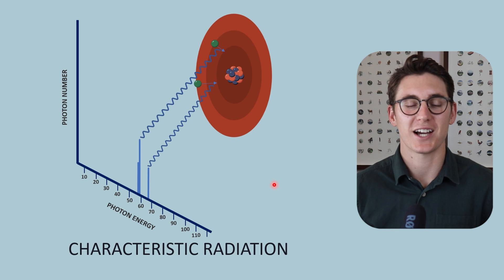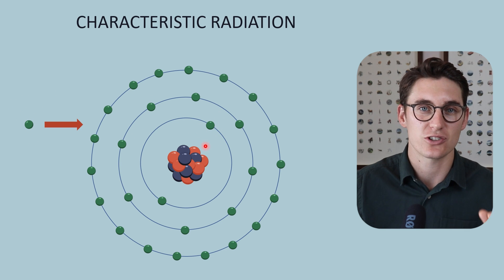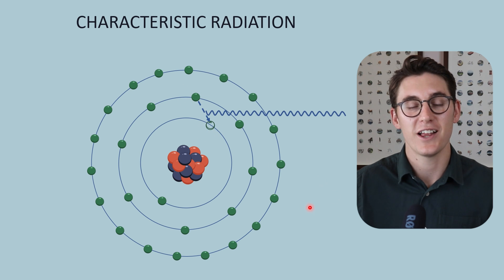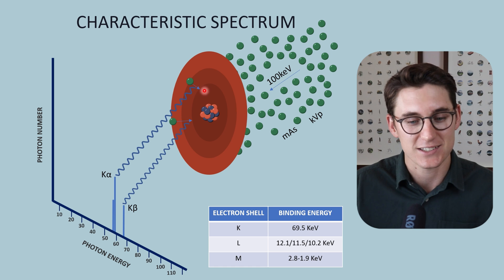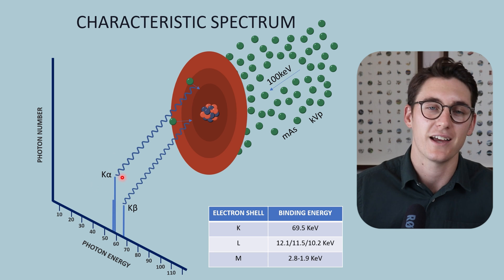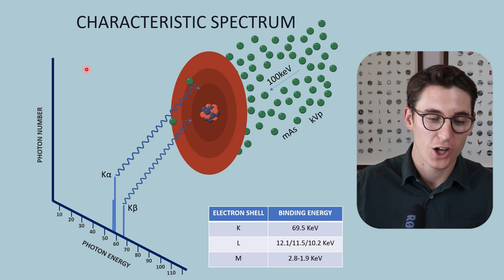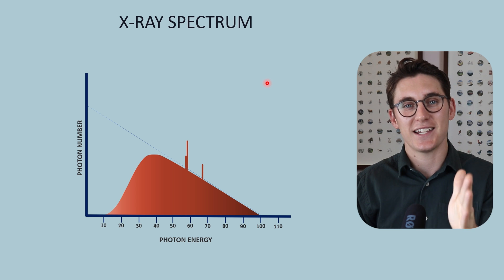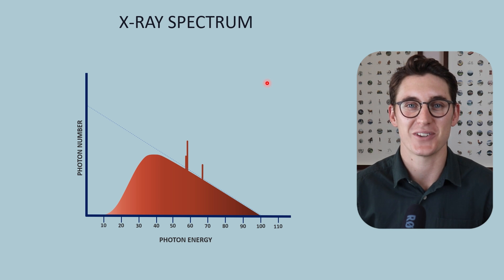Characteristic Radiation | X-ray production | X-ray physics | Radiology Physics Course #20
Having looked at Bremsstrahlung radiation let's turn our attention to Characteristic X-ray production at the anode. Characteristic radiation occurs at energy levels specific to the target material. These energy levels correlate to the difference in binding energies between the k, l and m shells within the target. Bombarding electrons require sufficient energy to overcome the binding energy of the orbiting electron in order to create a vacancy in the shell. This vacancy is then filled by an electron in a higher energy level and subsequently a characteristic X-ray radiation is released.

Happy studying,
Michael